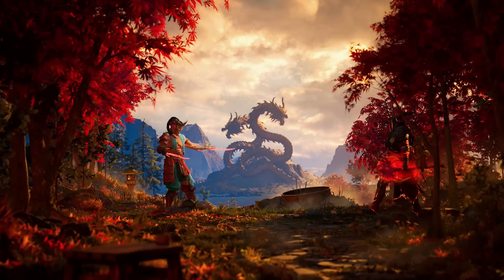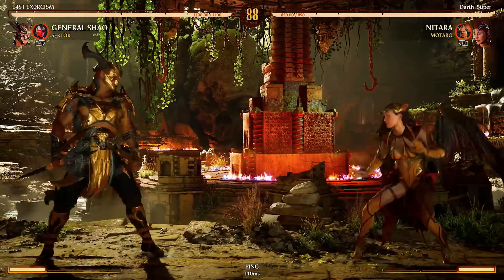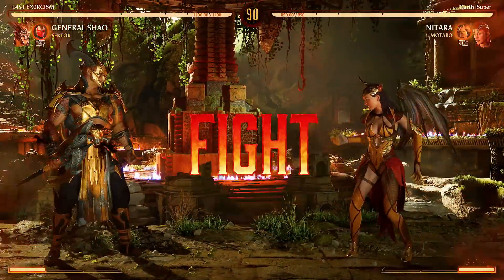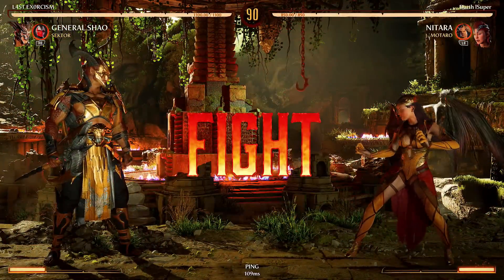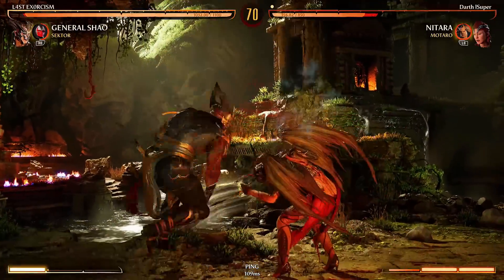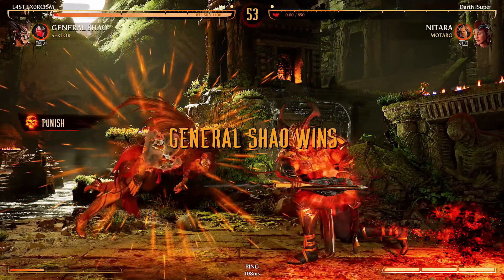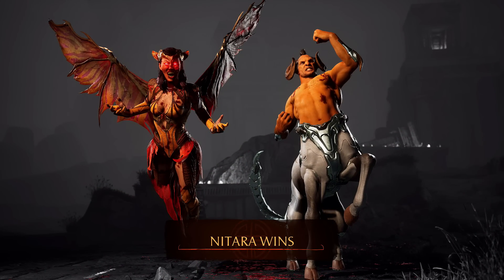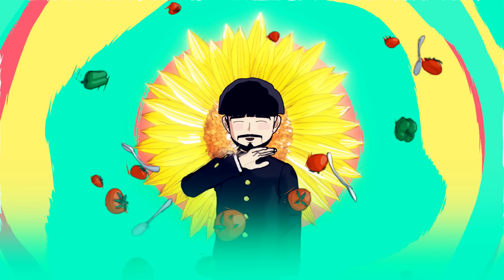The NEW Buffed Nitara! - Mortal Kombat 1: "Nitara" Gameplay (Motaro Gameplay)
Leave a like on the video for the newly buffed nitara! :)